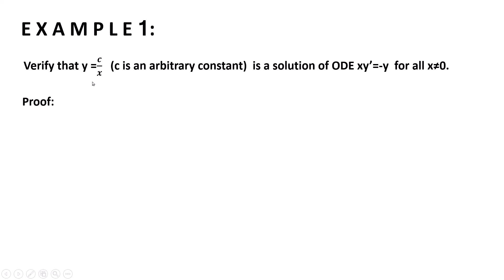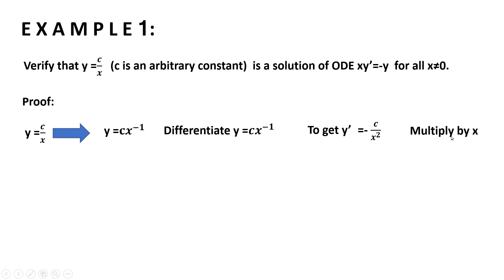First Order Differential Equation | Prove y=c/x is a Solution Of xy'=-y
Prove y=c/x is a Solution Of xy'=-y First Order Differential Equation